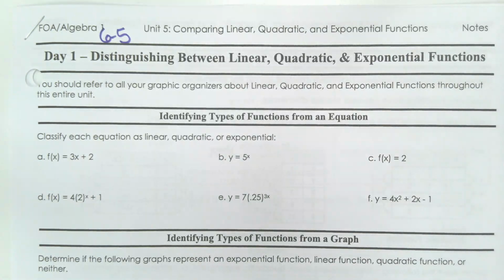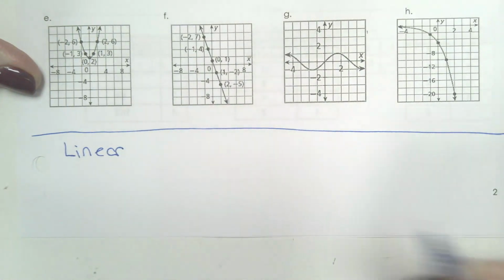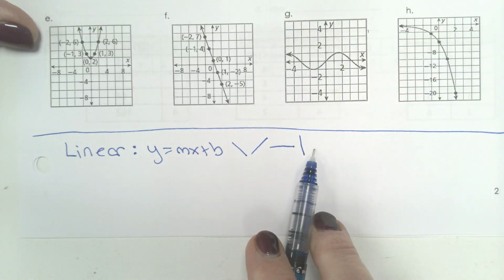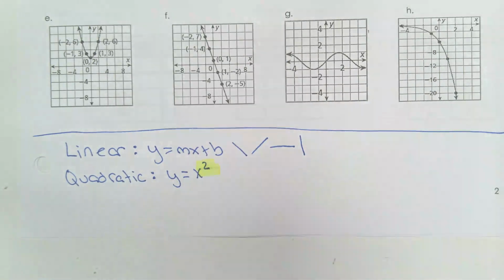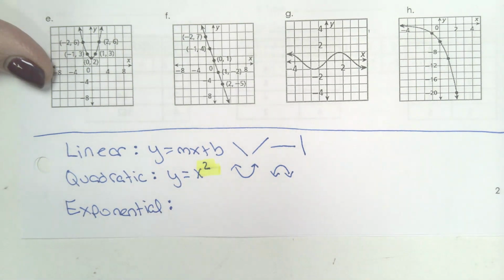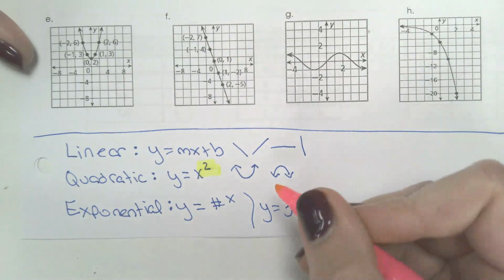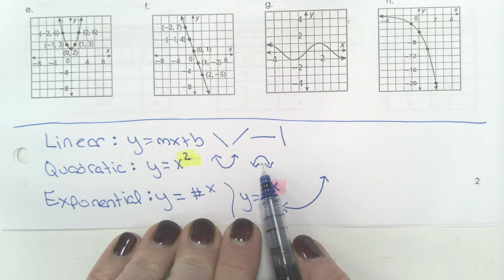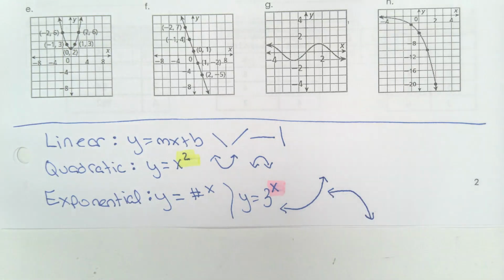6-5 (Part 1) (2023)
Distinguish between Linear, Exponential & Quadratic functions by looking at a graph or an equation